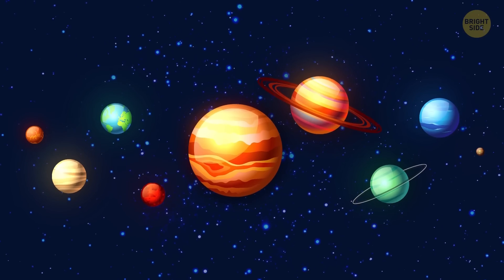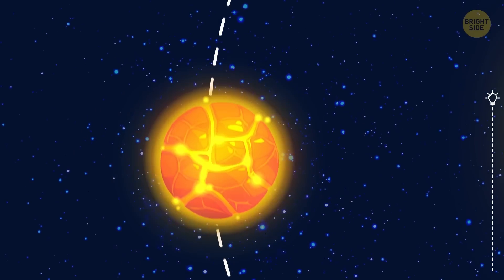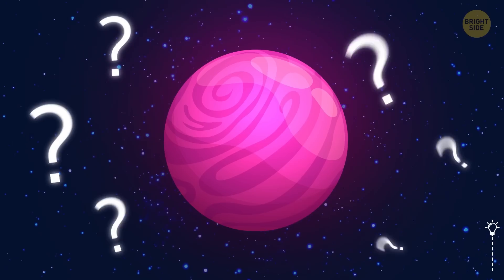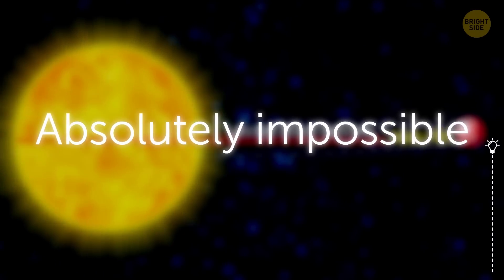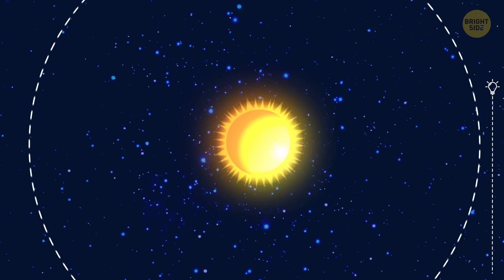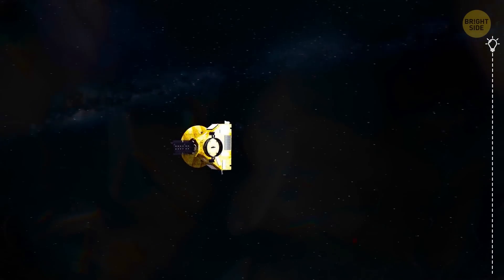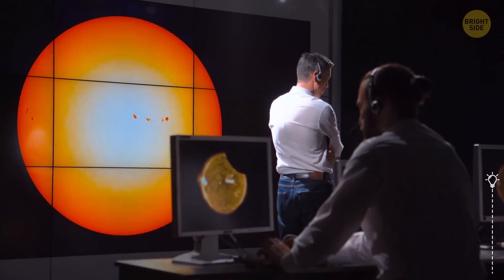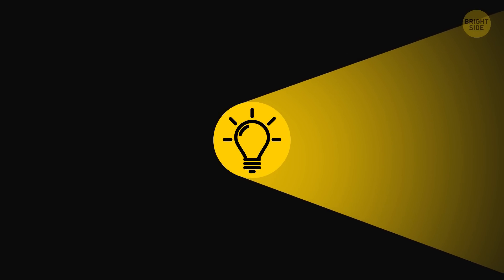Astronomers Discovered a Forbidden Planet But Have No idea Why It Exists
According to astronomy, planets the size of Neptune couldn’t possibly form and sustain any kind of atmosphere while orbiting their parent stars at a close proximity. But last year, astronomers found exactly this kind of planet! And it’s not the only planet that defies all our knowledge.

Exoplanets are the hottest topic in astronomy right now, and with every new discovery, we’re getting more and more confident of our view of the Universe we live in. But some of those discoveries simply baffle the mind! Will scientists have to reconsider their picture of the Universe? Let’s find out!

TIMESTAMPS:
What so special about that planet? 0:54
Strange hot-gas giant 2:35
When one year lasts only 8.5 hours 3:15
Bob the Planet (it orbits the binary star!) 5:15
Pluto isn't a planet anymore?! 6:52
Planet X in the Solar system 7:49

SUMMARY:
- NGTS-4b is, at least for now, the only known sub-Neptune sized planet that orbits its star in a so-called “Neptunian Desert”.
- This planet still has an atmosphere, and it’s about 80% of the size of Neptune. It orbits the star at an astonishing speed – a full circle in 1.3 days.
- On October 31, 2017, the NGTS-1b planet was discovered. The strange thing about this planet is that it orbits a red dwarf star that’s only half the size of our Sun. This has never been seen before, and in theory, such huge planets shouldn’t orbit stars so small.
- Kepler-78b is the planet is just a little bit bigger than the Earth. It’s supposedly as dense as the Earth and has a similar composition, but it’s even closer to its host star than NGTS-4b. One year on this planet lasts only 8.5 hours.
- As far as we know, there’s absolutely no way for a planet like Kepler-78b to be formed so close to a star, and there’s also no way for it to migrate so close without crashing into the star.
-  To a planet that’s so far from its star, it shouldn’t exist.  The planet I’m talking about is – prepare yourself because it’s going to be a mouthful – HD 106906 b.  For simplicity, lt’s just call it “Bob”.
- The planet is 11 times more massive than Jupiter and is orbiting the binary star at an unimaginable distance.
- There’s a big collection of asteroids, ice, and dust called the Kuiper Belt. Here, other objects – some just as big as Pluto – were discovered.
- Evidence found in 2016 by astronomers Gongjie Li and Fred Adams, suggests that there actually is a strange Planet X in the Solar system. Only, it’s far more distant than even Pluto and the Kuiper Belt.
- The most probable explanation for the Ninth Planet’s distance is that it was once a gas-giant, like Jupiter, but it couldn’t compete, and the gravitational forces of other planets pushed it further away.